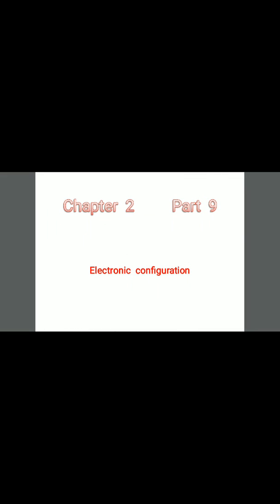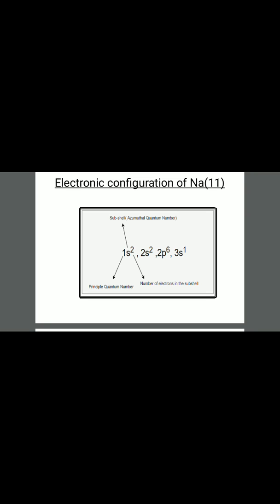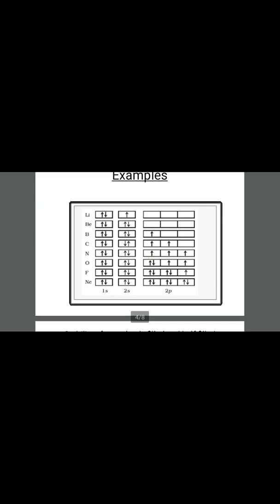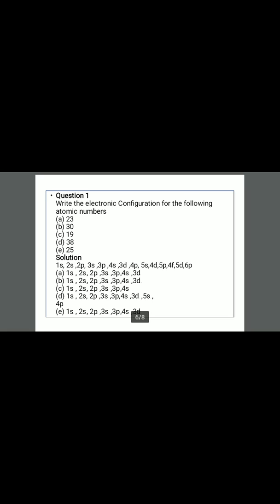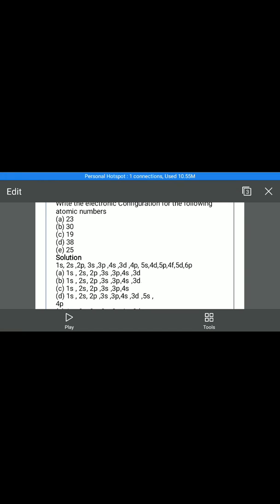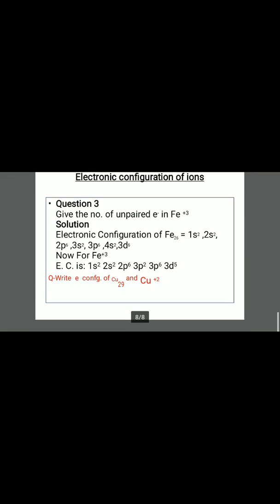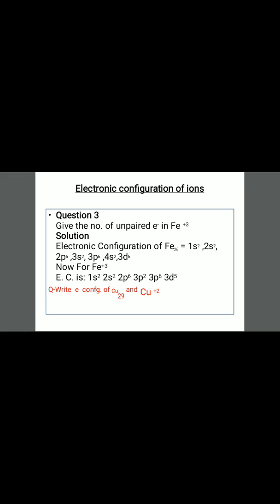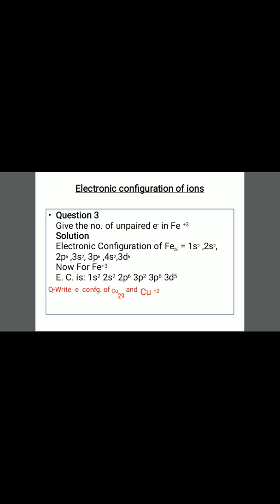Class 11 chemistry part 9